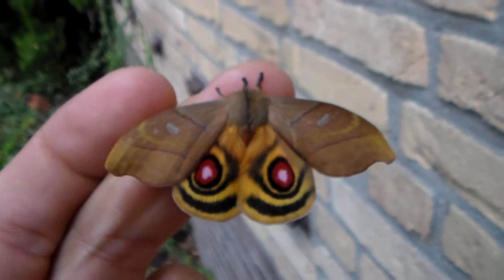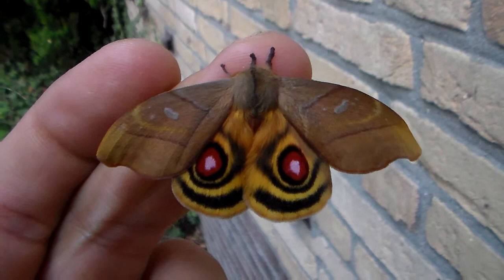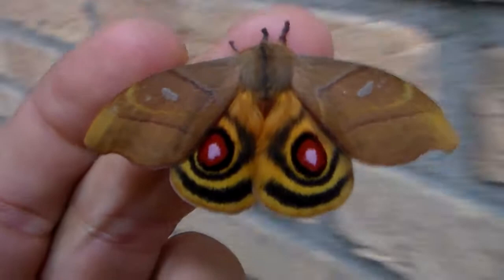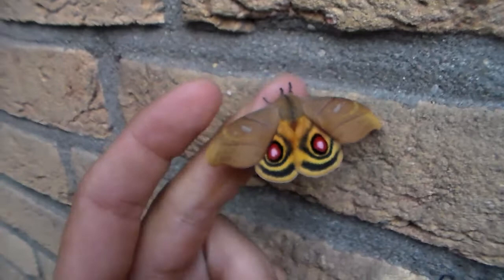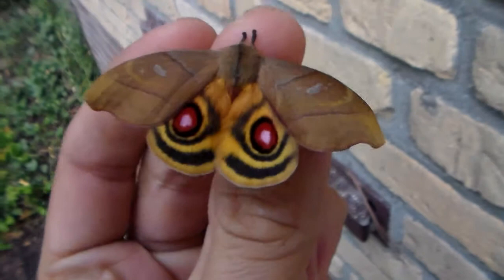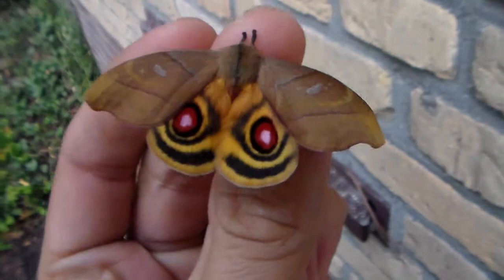INCREDIBLE Moth with RED eyespots! (Hyperchiria incisa)